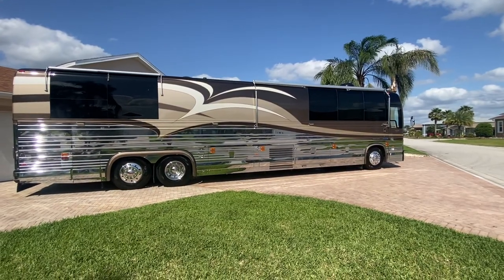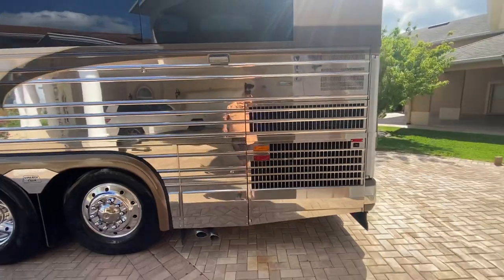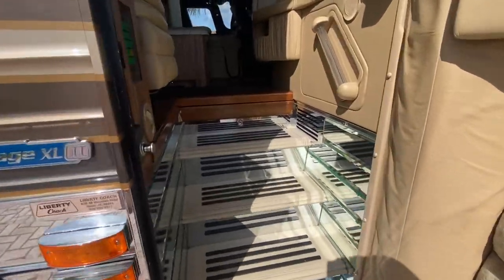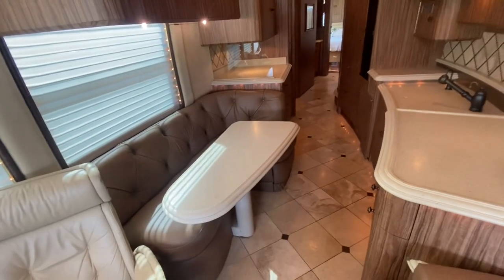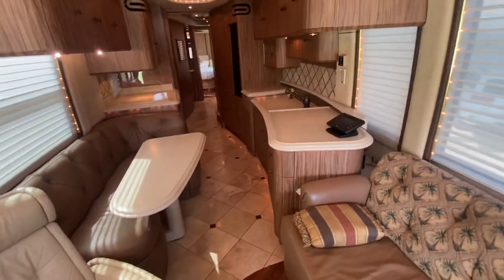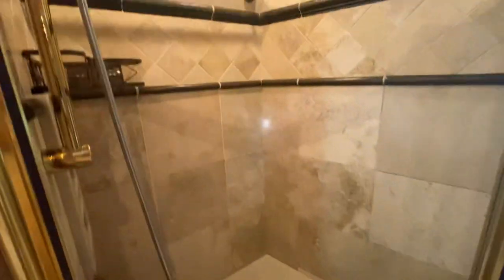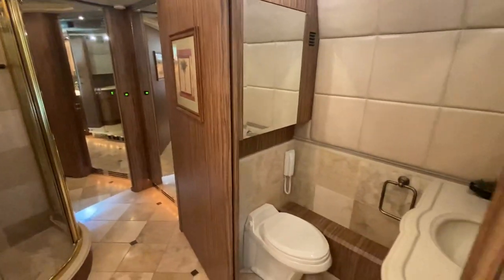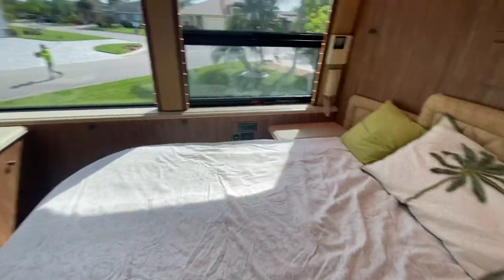(Sold) 2002 Prevost Liberty Elegant lady. (non slide￼)